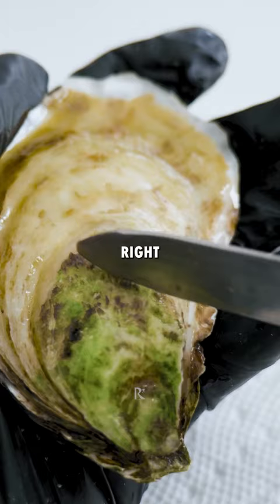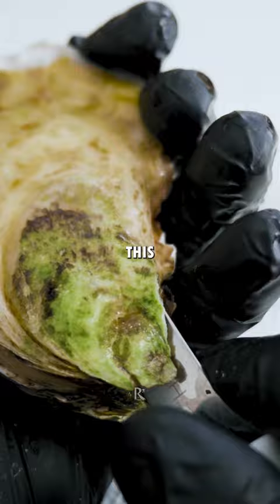How To Shuck An Oyster Tutorial 🦪🗡✨ (Full Video In Description)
DROP YOUR OYSTER EMOJIS TO RATE THIS SHUCK ON A SCALE OF 1 🦪 to 5 🦪🦪🦪🦪🦪!